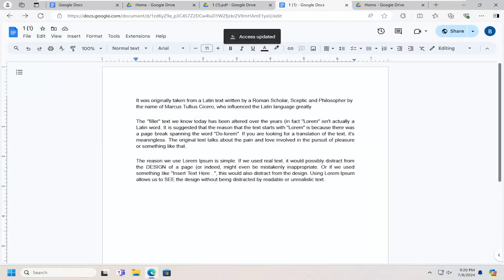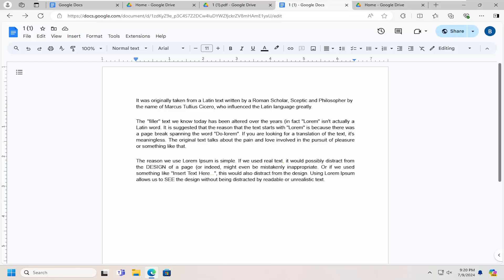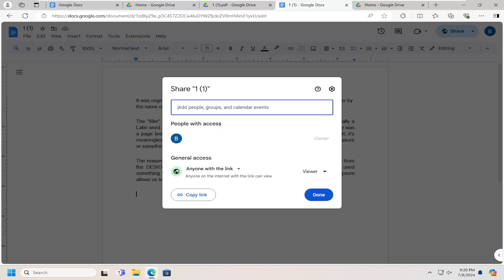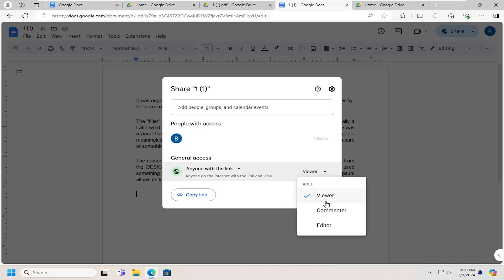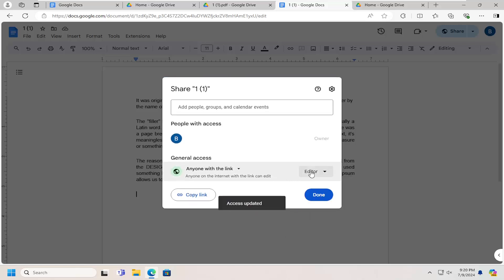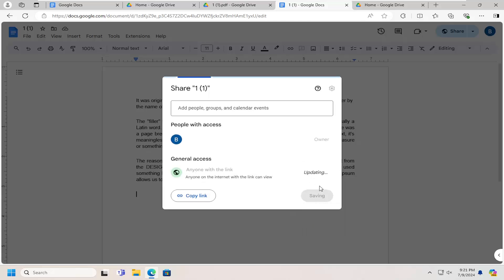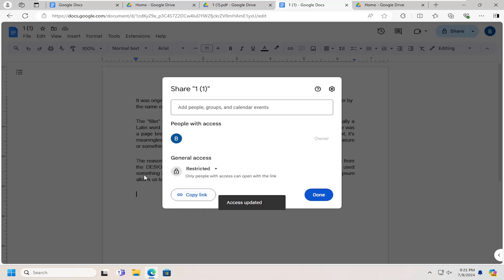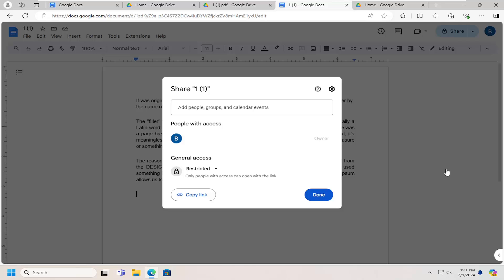Google Drive: Restrict Sharing Options on Files [Tutorial]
Google Drive works as a great tool to share documents with other people. However, you could be sharing sensitive content and might want to restrict people from re-sharing, downloading, copying, printing, or changing access permission to your files.

how to restrict a folder in a shared drive
restrict access to specific folders within a shared drive
google drive prevent others from sharing with me